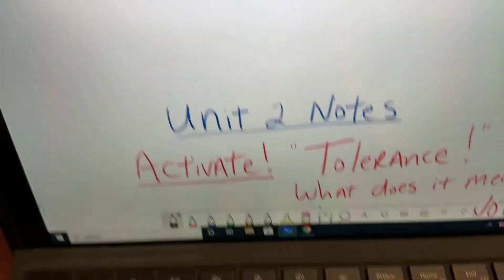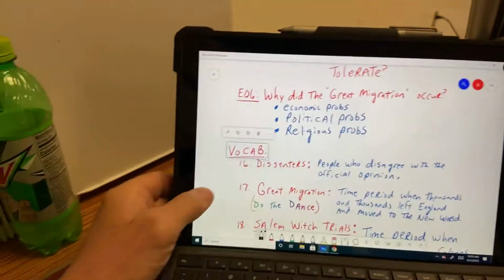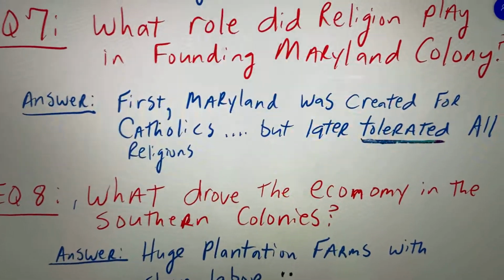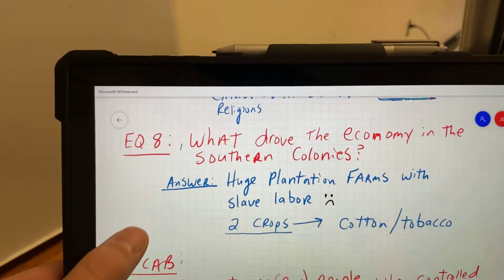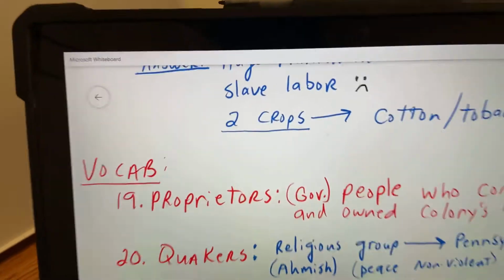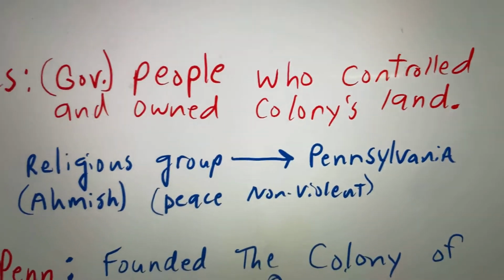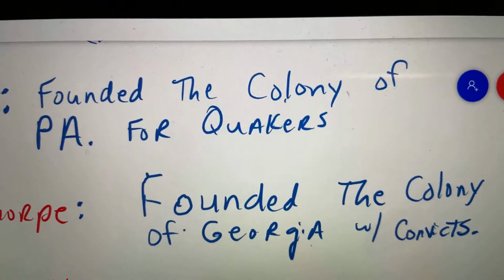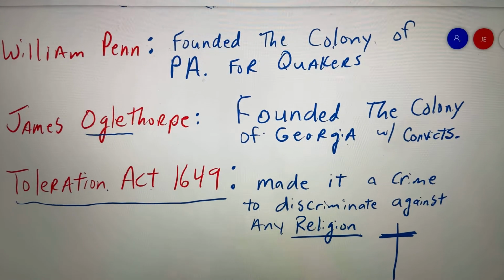US History Notes Unit 2 Lesson 4